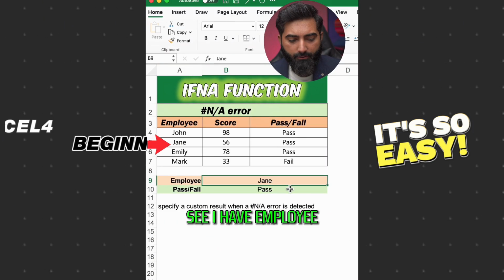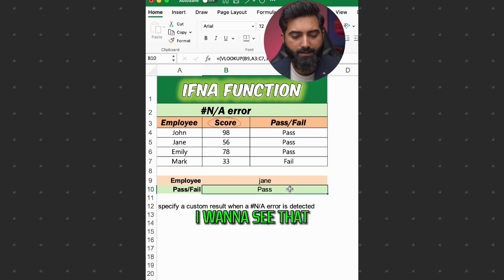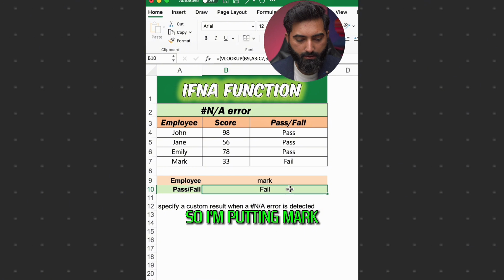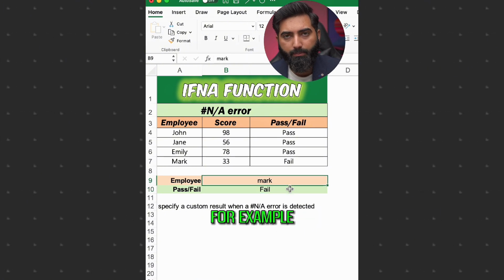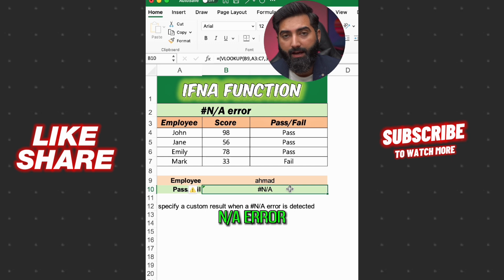Excel IFNA Function: Your Guide to Error-Free Lookups! ✅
The IFNA function in Excel is your solution for handling N/A errors, commonly encountered in lookup formulas like VLOOKUP, HLOOKUP, or INDEX-MATCH.

It replaces N/A with a custom message, text, or value, making your spreadsheets more user-friendly and professional.

This tutorial explains the syntax, practical use cases, and advanced examples to help you tackle lookup errors with ease. Ideal for Excel users who want to improve the accuracy and readability of their data.